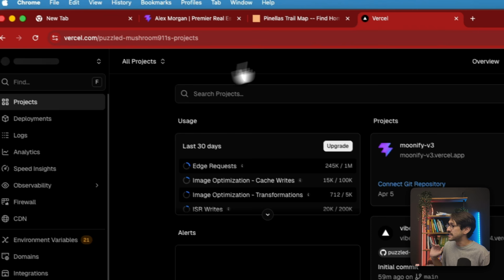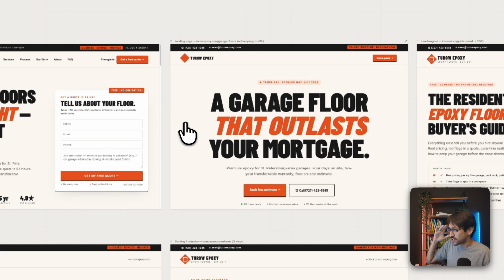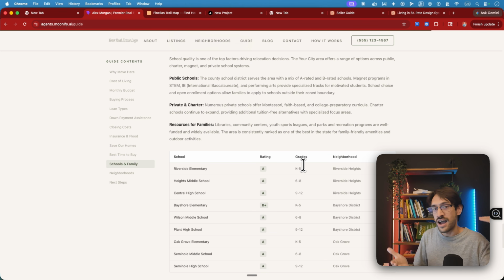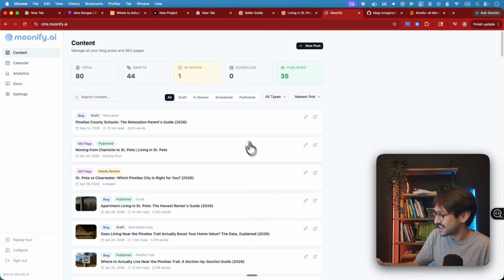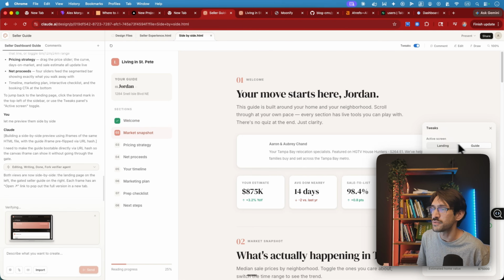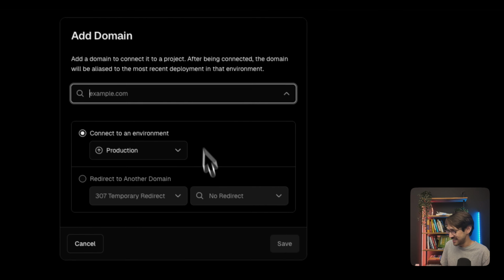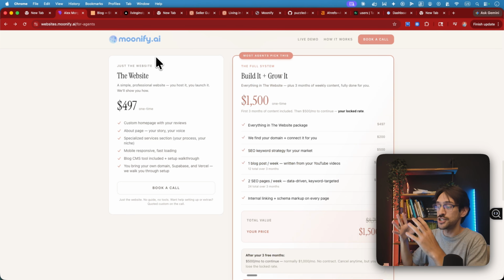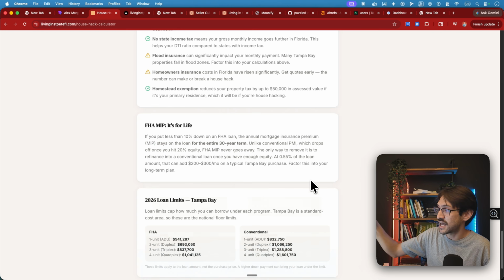Why I Cancelled My $200/Month Realtor Website (And Built One With Claude AI)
Most real estate agents are still paying $50–$200/mo for a website that looks like every other agent's. In this tutorial I walk through how I built my own real estate website with Claude — Vercel hosting, Supabase backend, custom interactive tools (commute times, flood-zone lookups, house-hack calculators), and a free CMS dashboard so you can post blogs without ever touching the code.

But this video is for the agents who want to build it themselves.

⏱ CHAPTERS
00:00  What you can build with Claude (and why it matters)
02:25  Step 1 — Connect Claude Code to Vercel
06:05  Step 2 — Design your site at claude.ai/design
08:13     ↳ Live demo: prompting a seller landing page + guide
11:29  Step 3 — Add a free CMS dashboard (cms.moonify.ai)
15:26  Step 4 — Backend & lead capture with Supabase
16:50  Quick plug: Moonify direct mail for agents
18:37  Step 5 — Hand off the design to Claude Code
20:07  Step 6 — Connect your domain
22:33  Step 7 — Google Maps API for neighborhood tools
24:02  The bigger picture — taking leads back from Zillow

• claude.ai/design (research preview)
• Vercel — hosting (free for personal use)
• Supabase — backend database
• Google Maps Platform — Places + Routes APIs
• cms.moonify.ai — free CMS dashboard (open source)

🤝 IF YOU WANT ME TO BUILD IT FOR YOU
• $497 — Static website + free CMS, deployed to your domain on Vercel (one-time fee, no monthly subscription)
• $1,500 — Everything above + a custom guide page + SEO blog strategy (I rewrite your YouTube videos into ranking blog posts)

🧰 FREE CMS SOURCE CODE
— public repo, including all the prompts I use to generate blogs from YouTube transcripts.

✉ DIRECT MAIL TOOL FOR AGENTS
Send AI-personalized letters to expired listings, FSBOs, and more. 10 free letters then $0.25 each. 80+ agents using it.